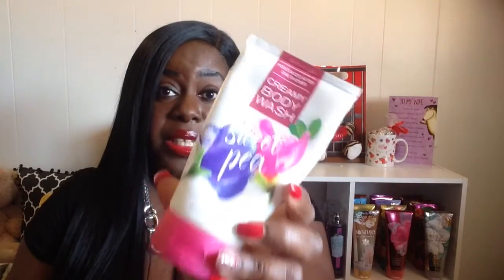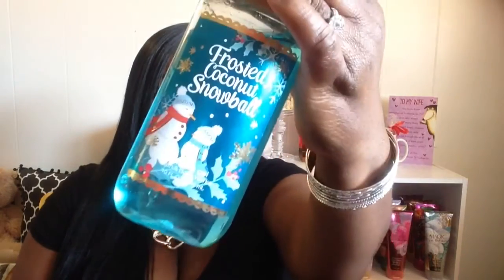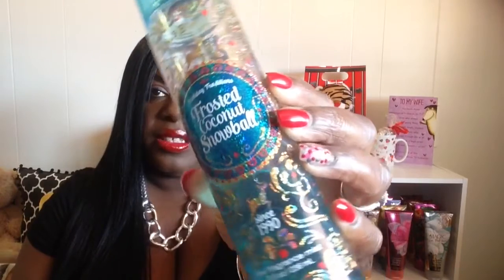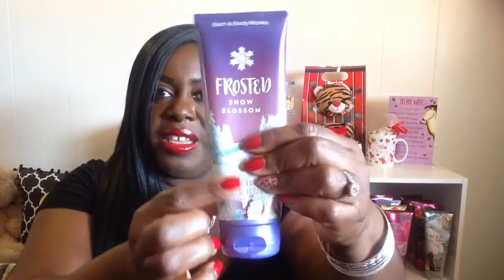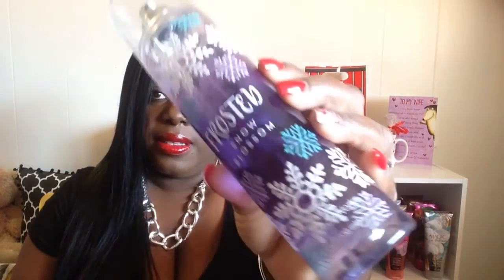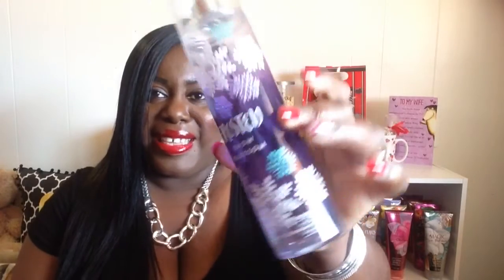BATH AND BODY WORKS FAVORITES | JANUARY 2017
WELCOME😊

Nicole Nofire
Tahlequah, Oklahoma 74465

🎥WHATS ON MY NAILS xztNKFV8U

Hi Starfires🌟  Today I'm showing you my January favorites from Bath and Body Works. I'm so glad to film again after being sick for the past few weeks. I'm feeling much better. Enjoy!

You'll be notified immediately whenever I post a new video.

I respond to all of your comments, so please be sure to leave one.

Thank you so much and have a nice day!😊